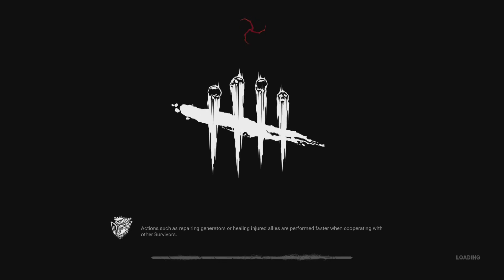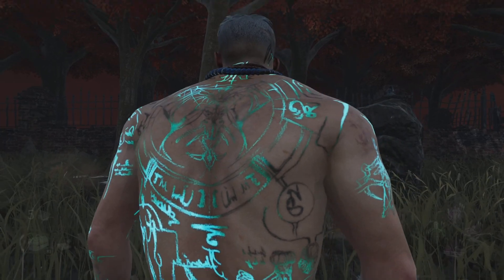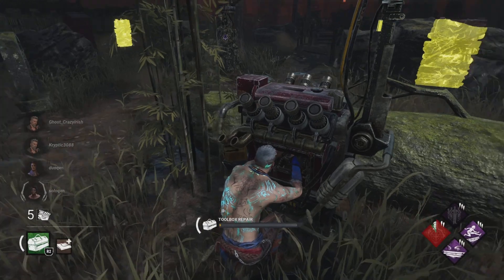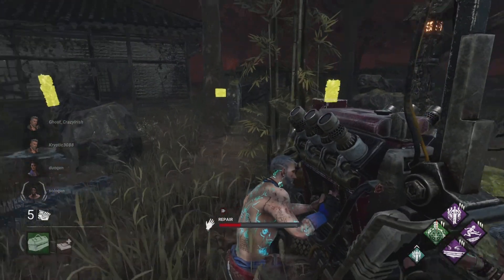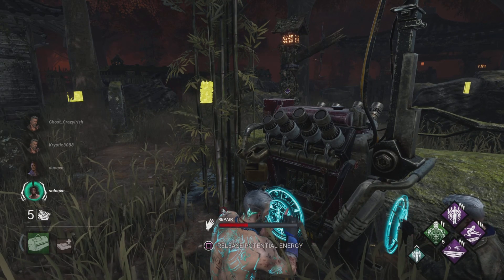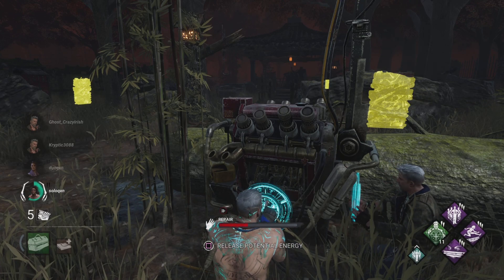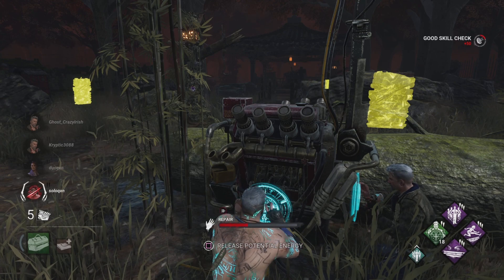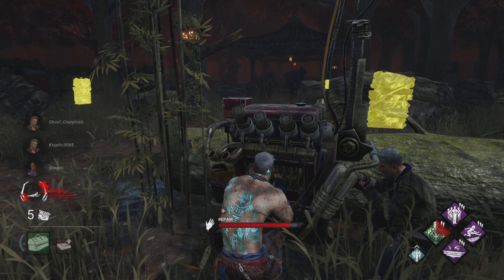Is Potential Energy Worth Using?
information about dead by daylight:
It is a one-versus-four game in which one player takes on the role of a savage killer and the other four play as survivors; the killer must catch each survivor and sacrifice them to a malevolent force known as the Entity by impaling them on hooks, while the survivors must avoid being caught and fix five generators  to open the exit gates.

Recommended Videos
Head on + Flashbangs = death

 • Head on + FlashBa...

Playing dead by daylight with your own playstyle

 • Raccoon City : Pl...

Fastest tier 3 myers down

 • Fastest tier 3 My...